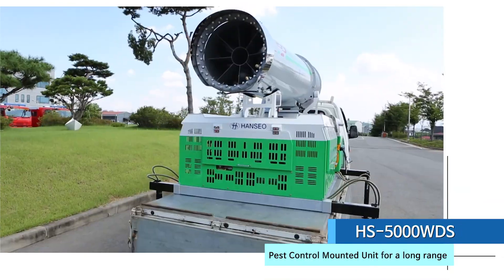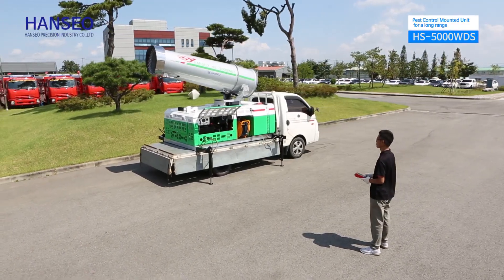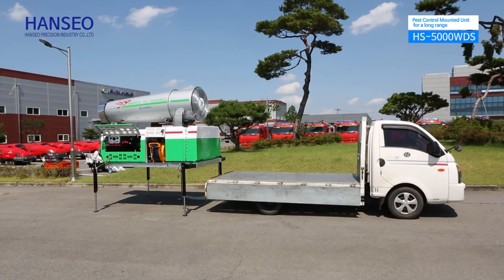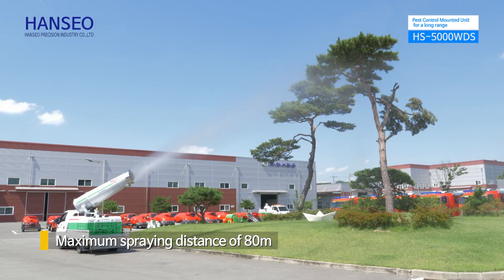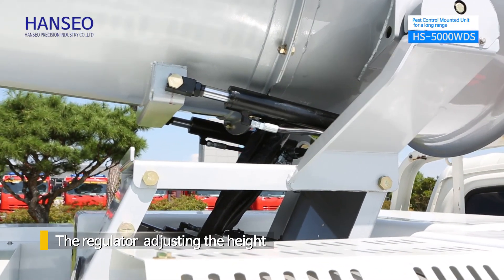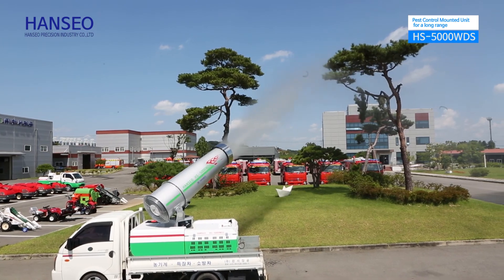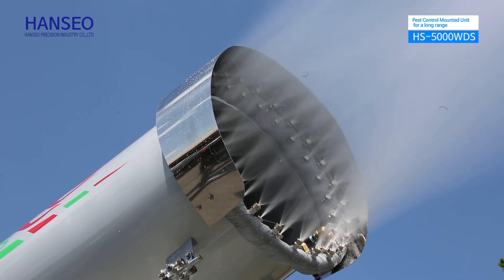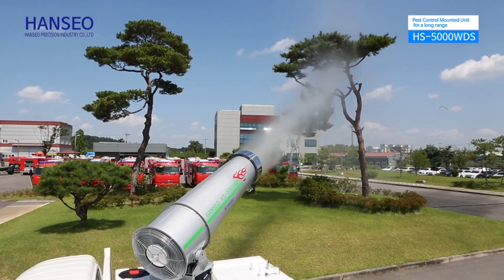HANSEO 04 Pest Control Mounted Unit for a long range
HS-5000WDS is a long-distance pest control sprayer which is suitable in large-scale farmland. Due to the wireless remote controller, it is able to complete the spraying in a short time,

It can be mounted on 1ton or 2.5ton trucks. And it is equipped with a hydraulic cylinder to ensure the convenient  getting on and off.

Furthermore, It can be rotated around 270° to left and right, and 120° up and down, and its control system has maximum spraying distance of 80m, hence it is suitable for prompt and accurate prevention in any place and it increases work efficiency.

We elevated the efficienty of control by applying the regulator  adjusting the height of control unit and the nozzle adjusting  the amount of pesticides.

When the vehicle moves to the pesticides tank on the low-floor, the center of gravity would be lowered for the safety.

It is excellently effective in the control with even spraying, therefore suitable for disease-prevention and pest-control and livestock-quarantine activities and Sanitizing for COVID-19 in a large area within a short time.

We also have HS-1500AF, HS-1500KF for the integrated, HS-800FS, HS-1000FS, HS-2000FS for the separated, and HF-3000F for the capacity of 3000L.